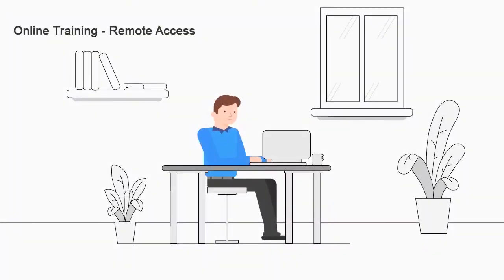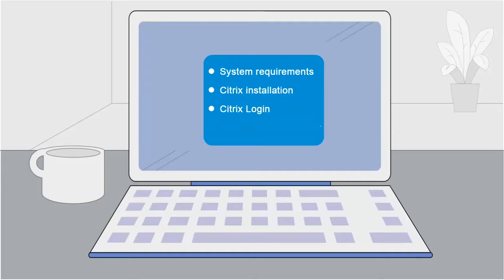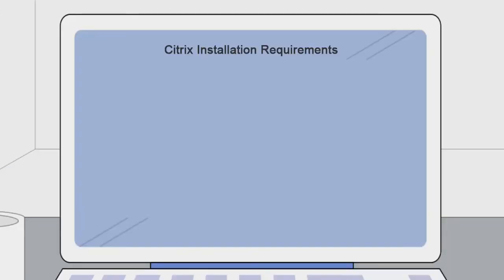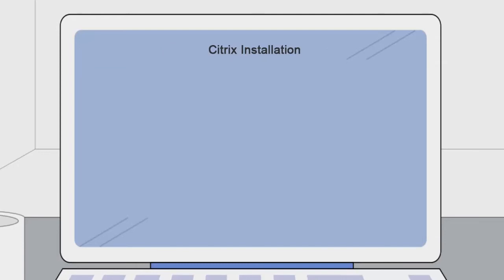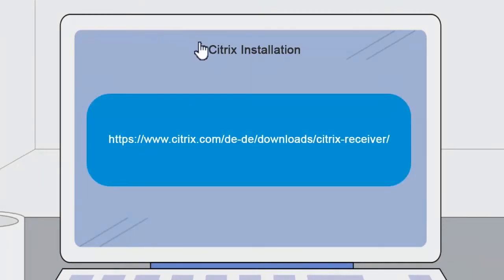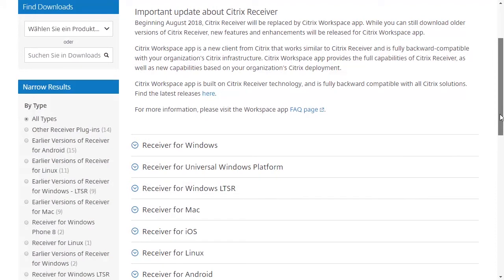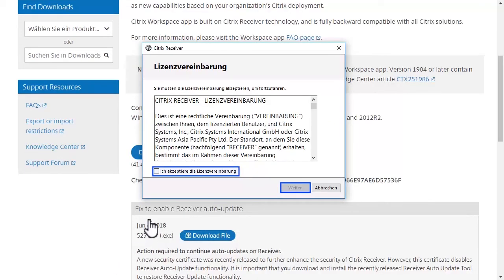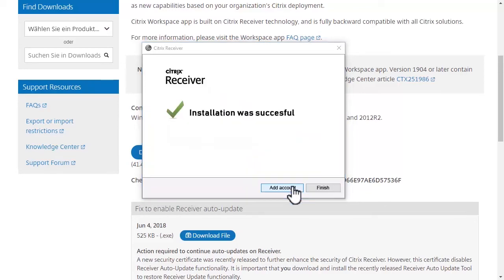Online EPLAN training - Citrix installatie - deel 1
In de video geven we een technische uitleg wat u nodig heeft om deel te nemen aan onze online diensten.